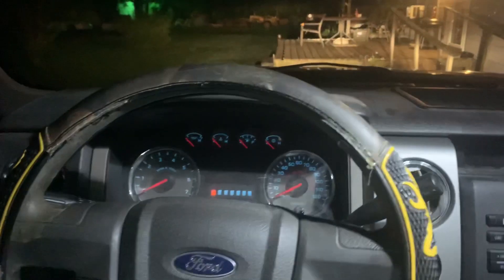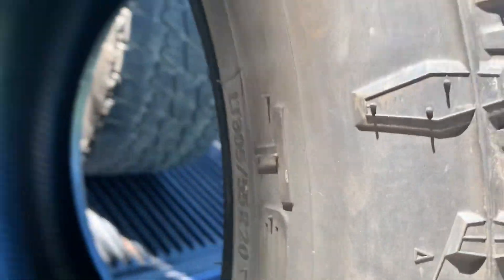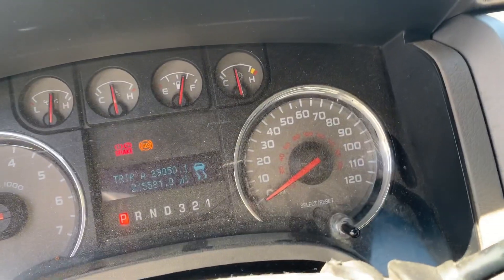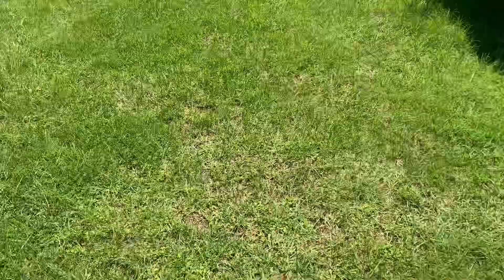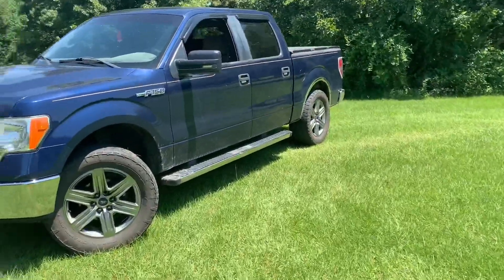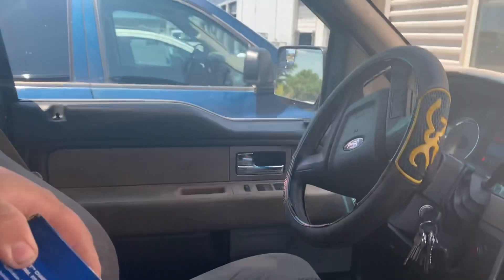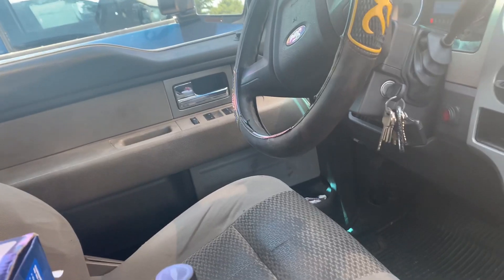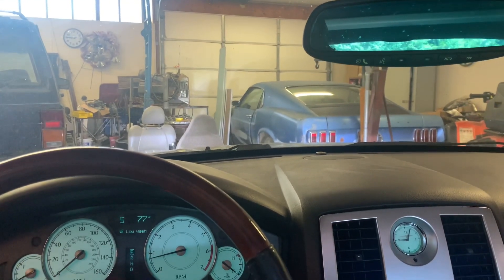BLUE TRUCK FINALLY GETS NEW TIRES AND TPMS SENSORS!